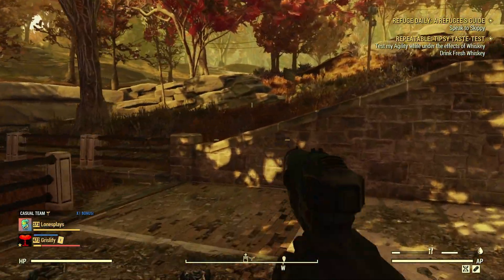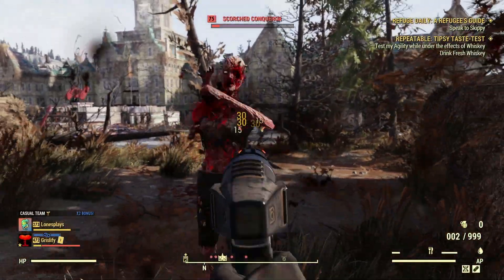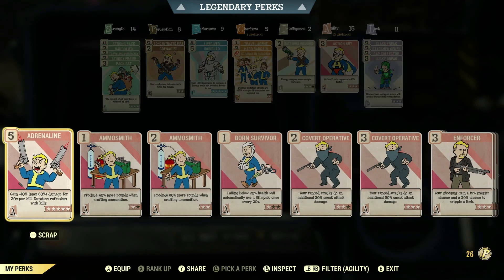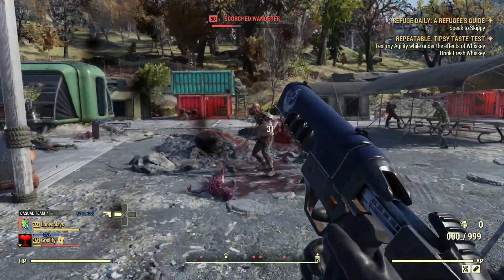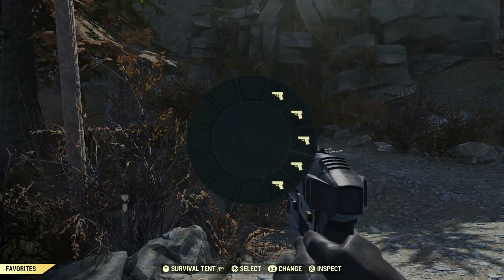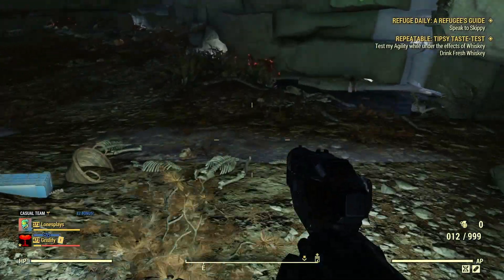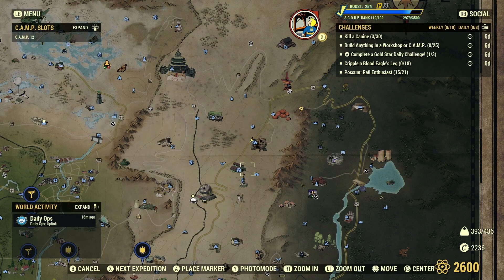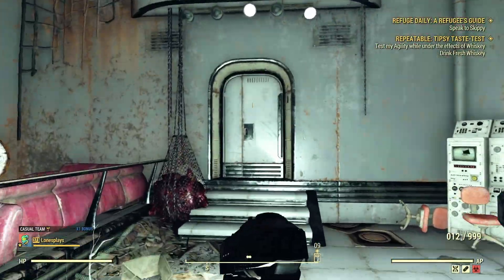F A A F O CRUSADER PISTOL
in these videos I mess around with basic weaponry so you know if they're good enough for you. plus I like messing around and it seemed like a good idea.